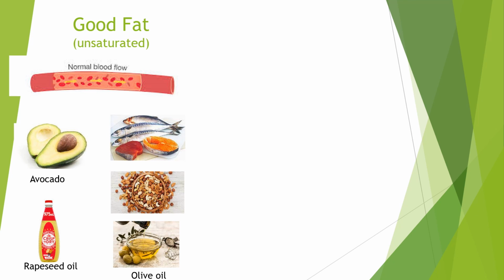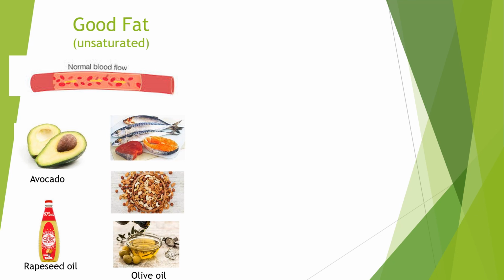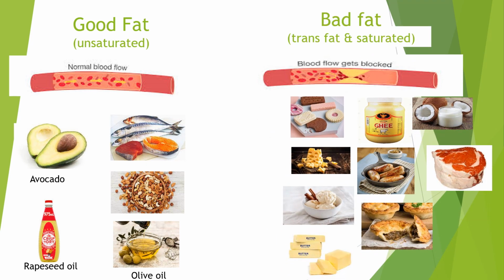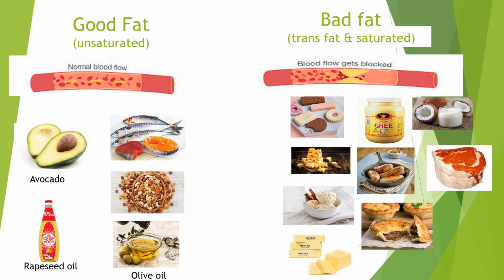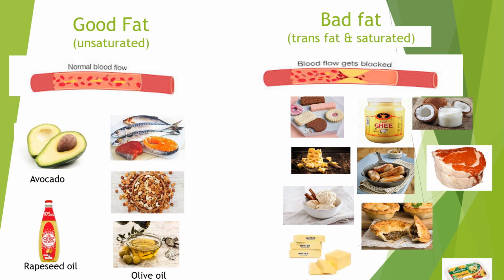Tips to reduce cholesterol...Good and Bad Fat explored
To download some of the tools designed to assist you with your healthy eating journey